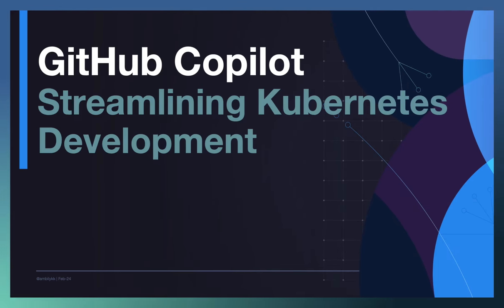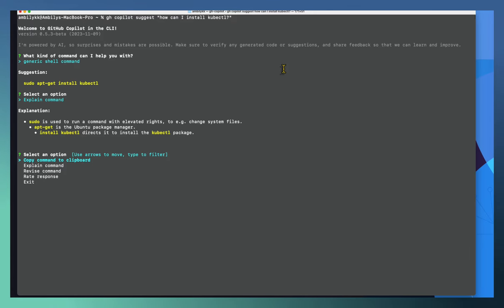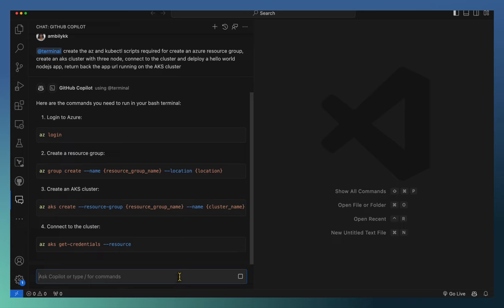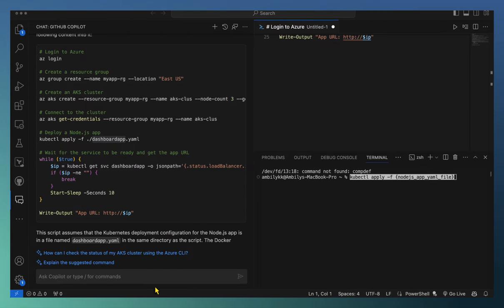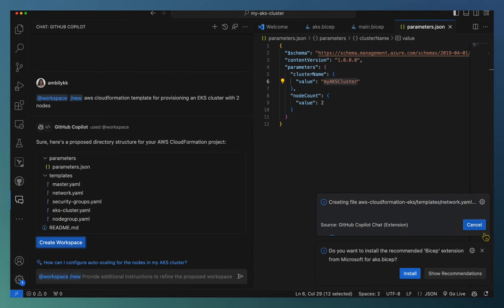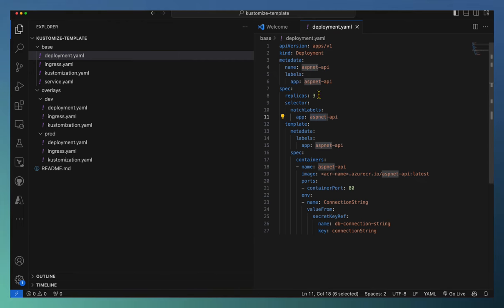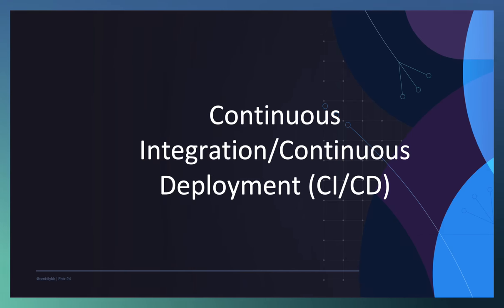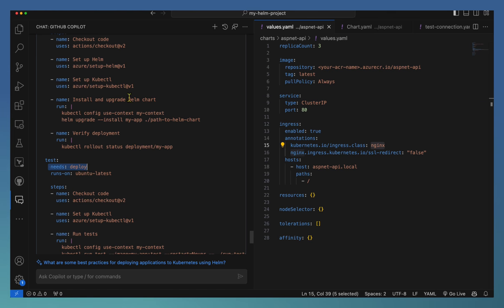GitHub Copilot - Streamlining Kubernetes Development with Intelligent Assistance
Welcome to another exciting episode of GitHub Copilot! In this Copilot Episode, join us on a journey through the dynamic world of Kubernetes automation empowered by GitHub Copilot. 🌐✨

🔍 Episode Highlights:

*Provisioning and Cluster Setup:* Discover how Copilot enhances the automation of setting up Kubernetes clusters with ease.
*Configuration Management:* Dive into the intelligent assistance provided by Copilot in managing configurations for your Kubernetes applications.
*CI/CD with Copilot:* Explore the seamless integration of Copilot in Continuous Integration/Continuous Deployment pipelines, both through Command Line Interface/terminal and VS Code.

👩‍💻 Whether you're a seasoned Kubernetes developer or just starting your journey, this episode promises insights and hands-on examples showcasing Copilot's capabilities in the Kubernetes development lifecycle.

*TimeStamp*
01:22 - Provisioning and Cluster Setup through CLI/Terminal
07:25 - Provisioning and Cluster Setup through VS Code
17:24 - Configuration Management
23:27 - Continuous Integration/Continuous Deployment(CI/CD)

🛠️ Tools Used:

GitHub Copilot
Kubernetes
VS Code
Terminal

🎓 Don't miss out on maximizing your Kubernetes development efficiency with GitHub Copilot!